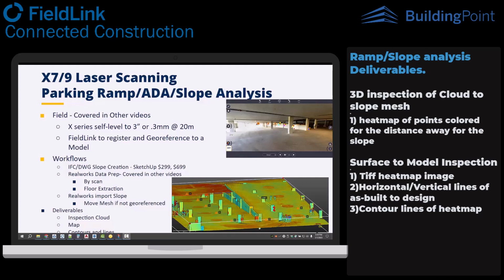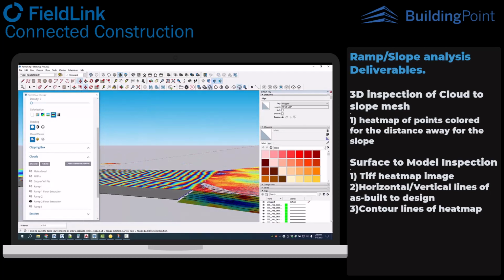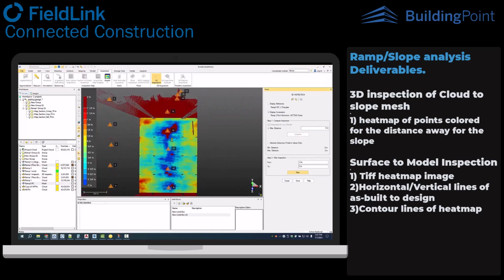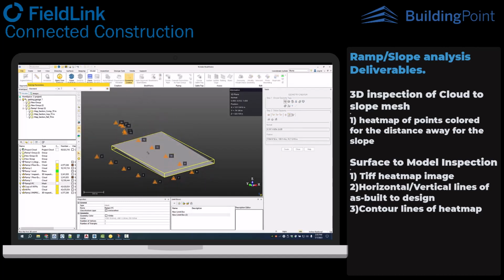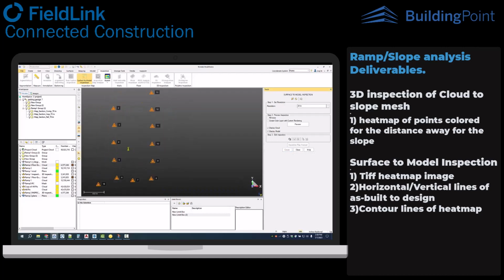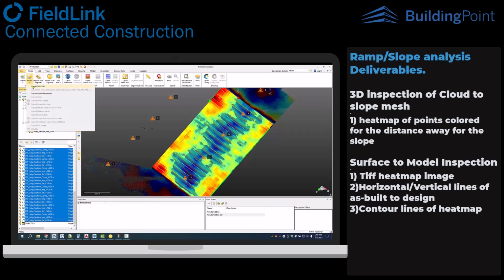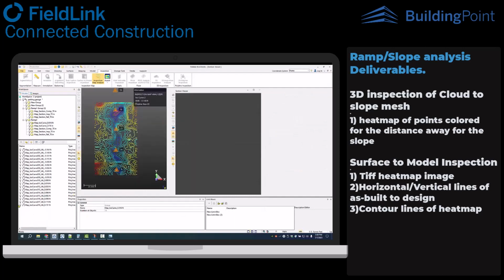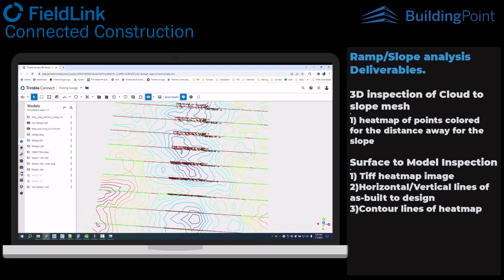Trimble Realworks Slope Processing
This videos shows the processing of parking garages, slope, ramps, ADA ramps etc and deliverables.